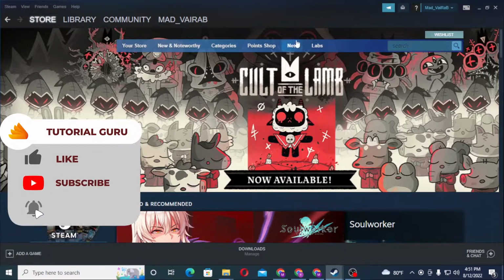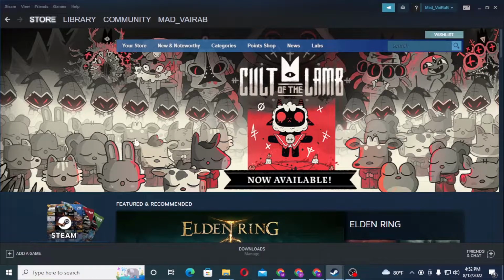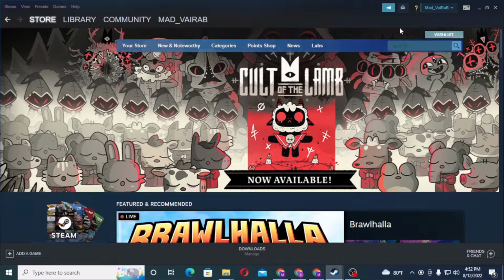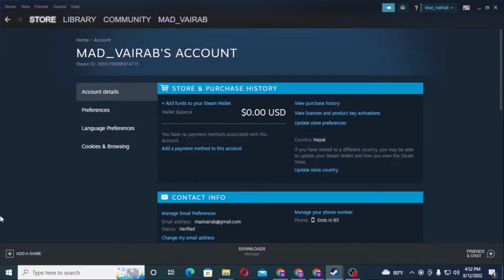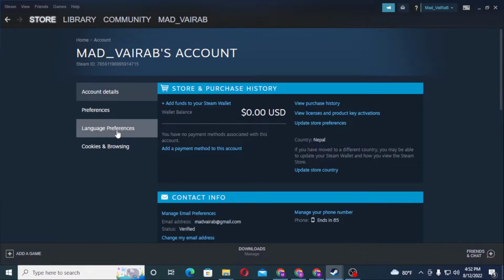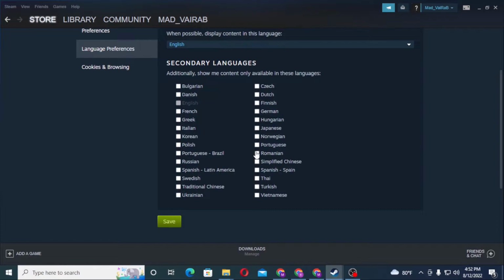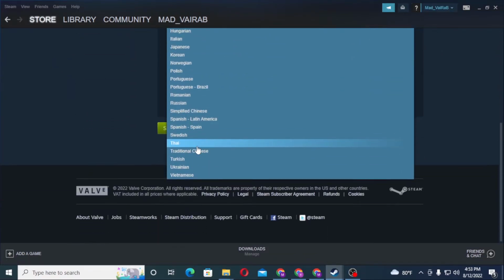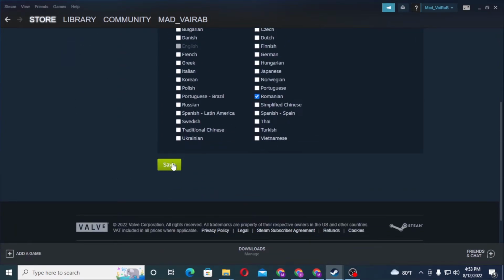How to Change Language On Steam Account? Change Language on Steam Profile to English | Steam 2022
learn how to change the language on a steam account. You can always change the language on your steam profile according to your preference. This video will show you how to change the language on your steam profile to English especially displaying all the processes to be able to change language according to your preference.